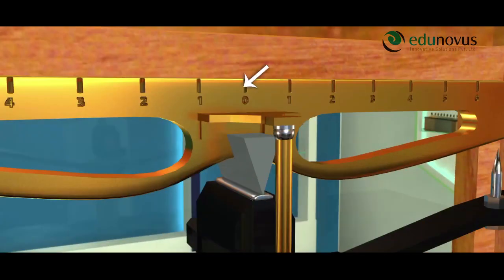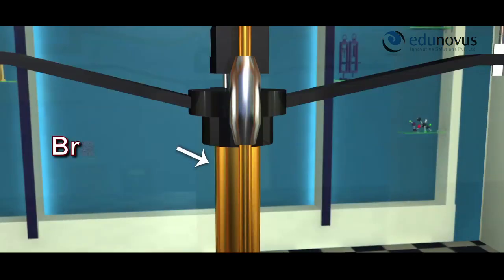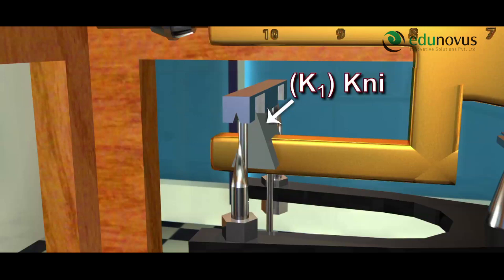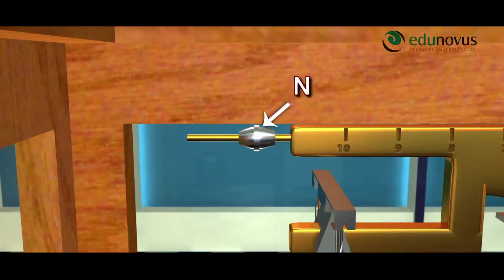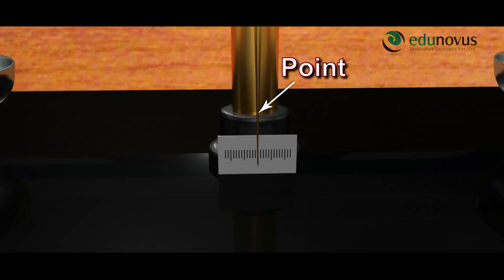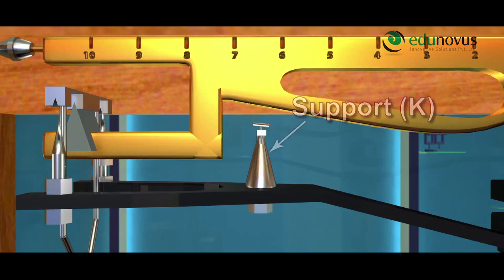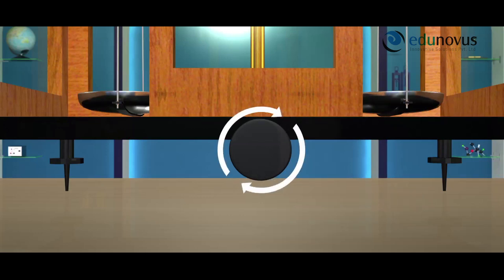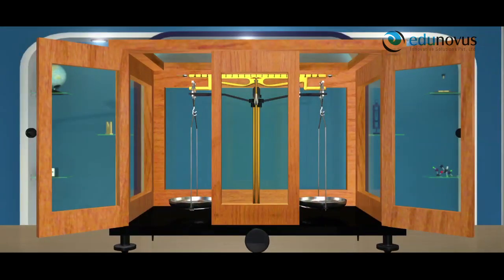Physical Balance Experiment Edunovus Online Smart Practicals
To determine the mass of a body correct up to milligram using a physical balance.